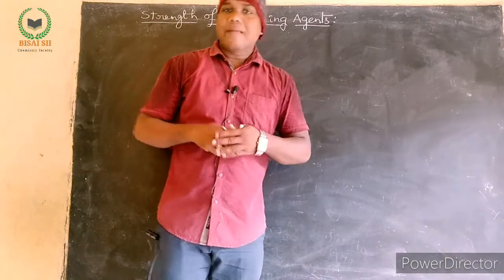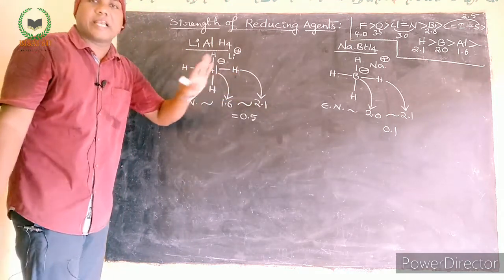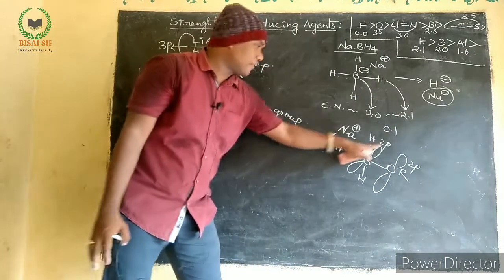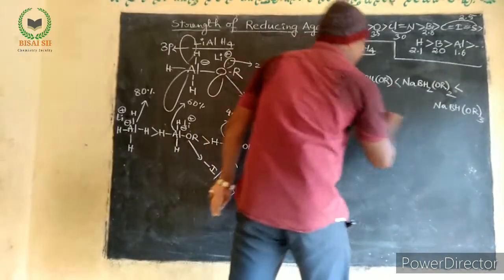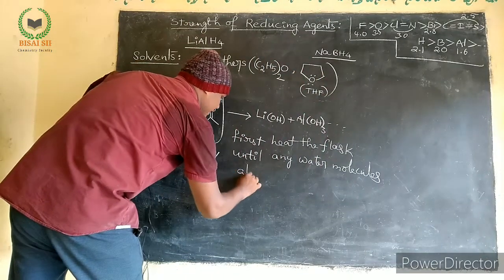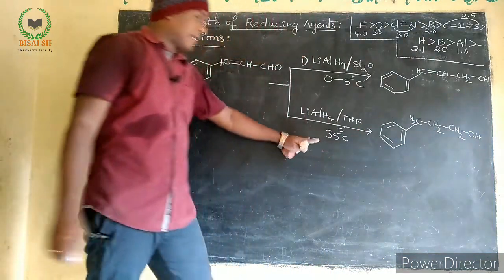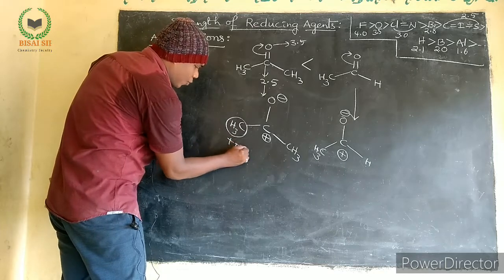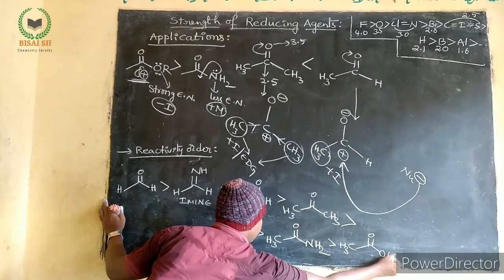TRICK for The Strength of Reducing agents with Organic chemistry functional groups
12th Chemistry,  IIT level